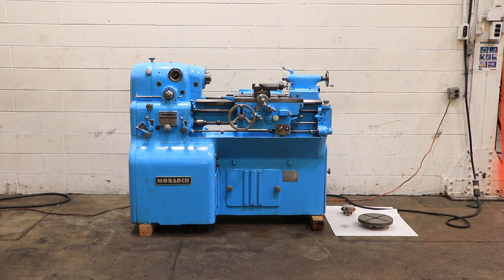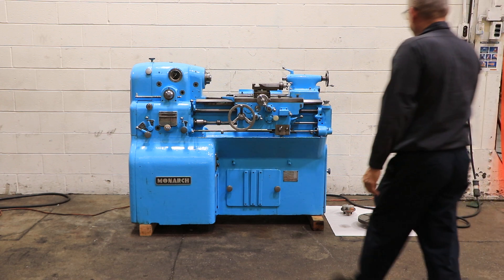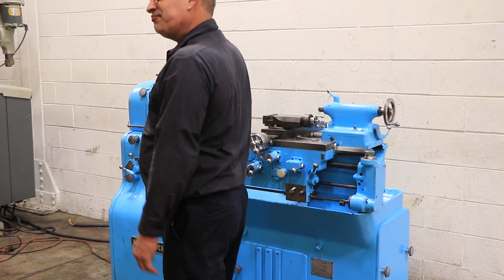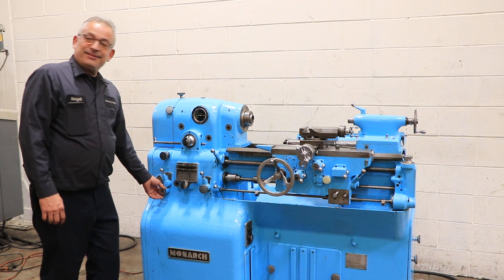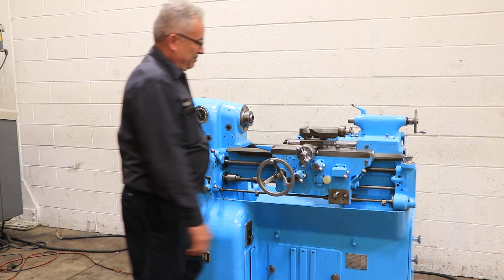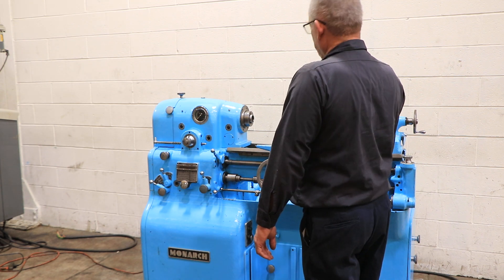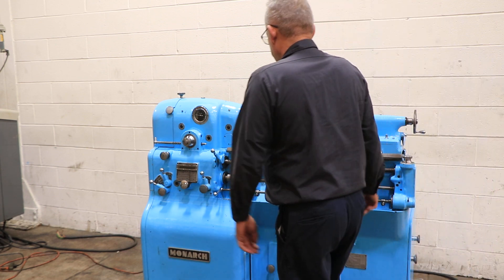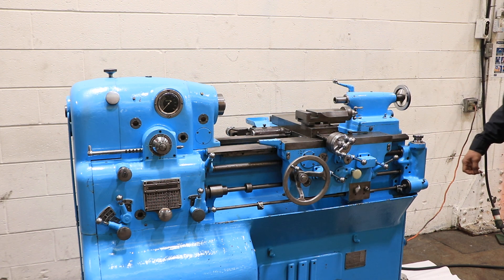10" X 20" MONARCH PRECISION TOOLMAKER'S LATHE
10" X 20" MONARCH PRECISION TOOLMAKER'S LATHE
MODEL: 10EE, S/N: 29989, NEW 1947

SPECIFICATIONS:
SPINDLE NOSE, CAMLOCK, TYPE D-1-3"
INFINITELY VARIABLE SPINDLE SPEEDS TO 2,500 RPM
HEADSTOCK & TAILSTOCK SPINDLE CENTER TAPER  #2 MORSE
FEEDS, LONGITUDINAL (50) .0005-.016 IPR

EQUIPPED WITH:
* TAPER TURNING ATTACHMENT
* ELECTRIC LEADSCREW REVERSE
* FACEPLATE
* ADJUSTABLE CARRIAGE STOP
* FLAMED HARDENED BEDWAYS
* 5 HORSE POWER DRIVE MOTOR